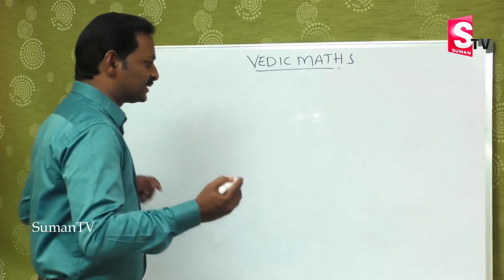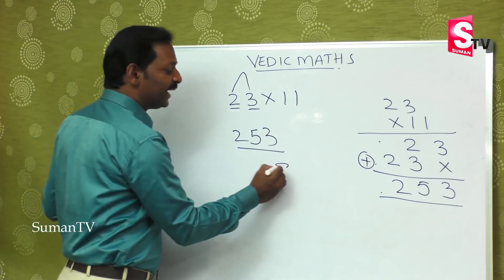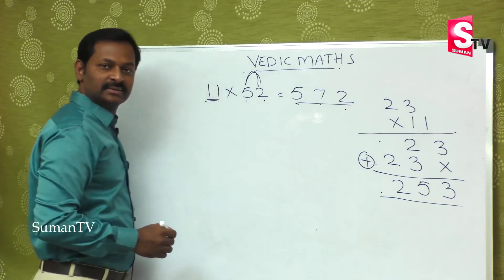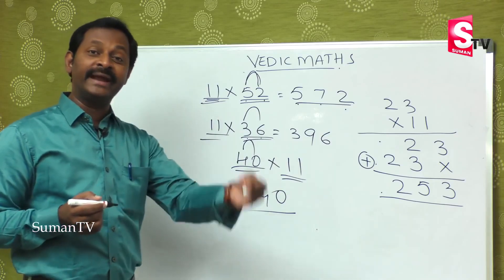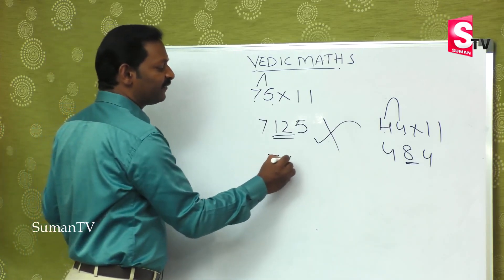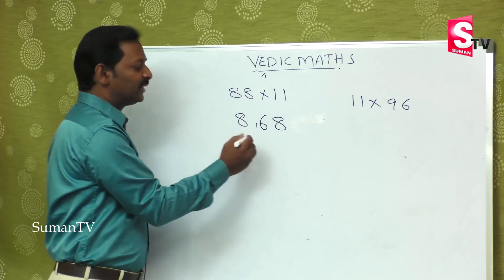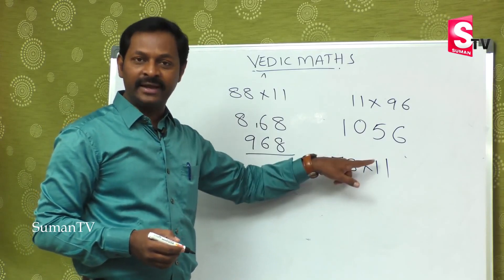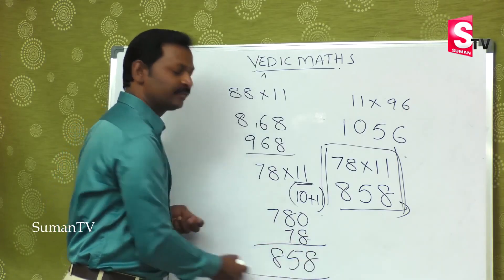Vedic Maths Multiplication Tricks with 11 | Best Multiplication maths Tricks | SumanTV Education